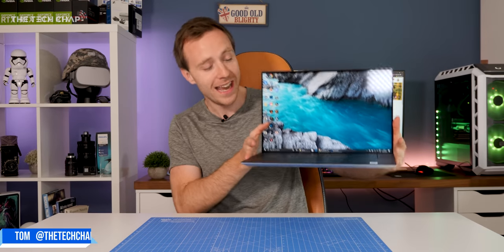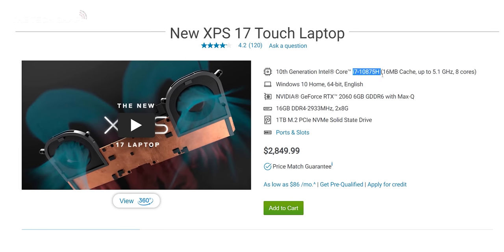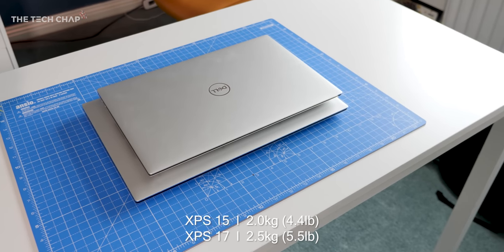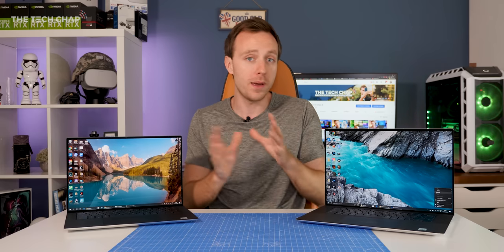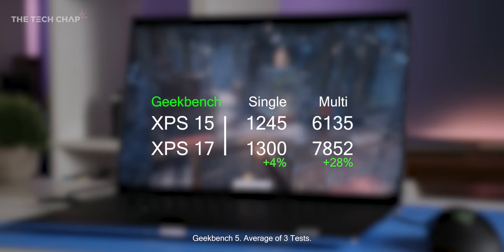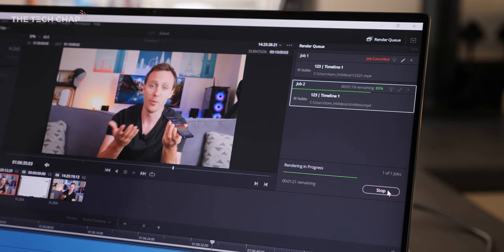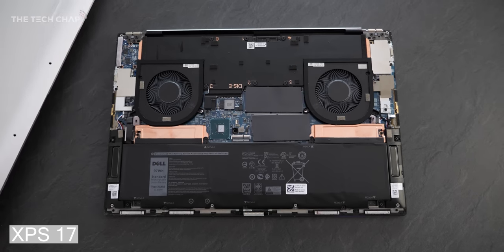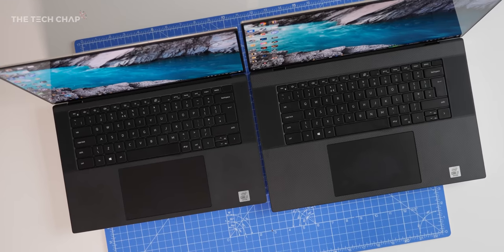Dell XPS 17 REVIEW - Better than the XPS 15? | The Tech Chap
Is the Dell XPS 17 better than the XPS 15? With a bigger 17-inch screen, faster RTX 2060 Max-Q graphics, 8-core i7-10875H processor & Vapor Chamber Cooling - is the XPS 17 worth paying extra and does it fix the XPS 15's heat throttling issues?